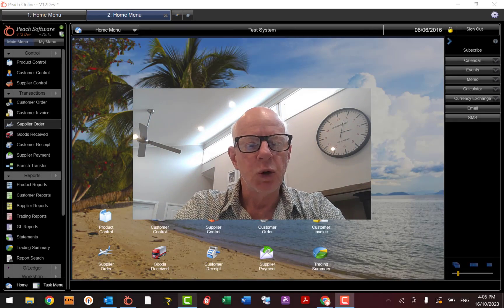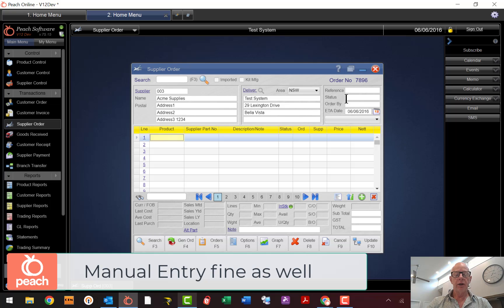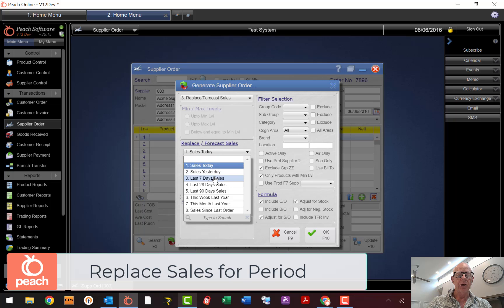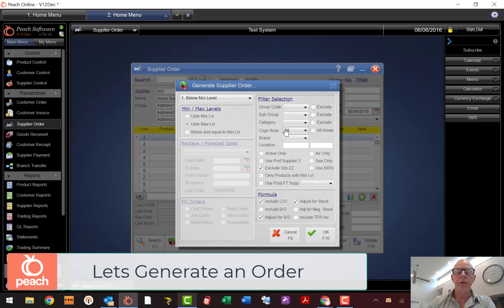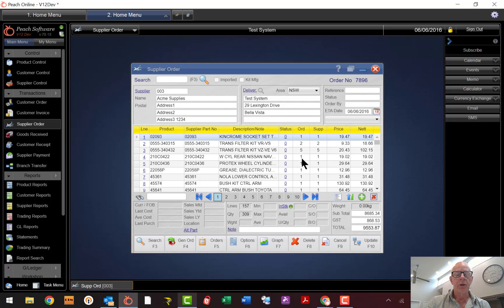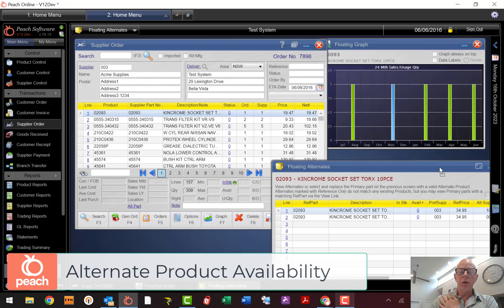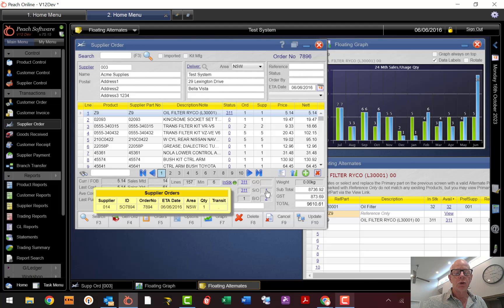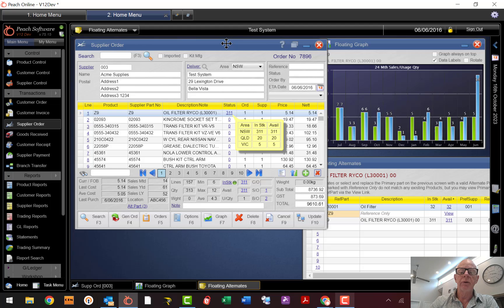Supplier Orders in Peach Software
It's been some time and a lot of new developments since we released a new Video going through generating a Supplier Order. With new Automations and smart connectivities the process has become Faster, Smarter and Easier. No More generating reports, checking availability or updating pricing. Its all done for you in the blink of an eye. In this video I mention Generating Re Order Levels, Supplier Connect, Stock Connect and Generating Product Categories. I have included links on our web site, Please check them all out to get the full power of Peach Software.